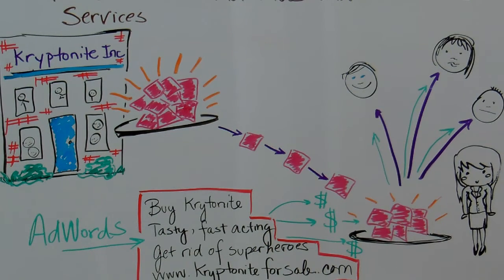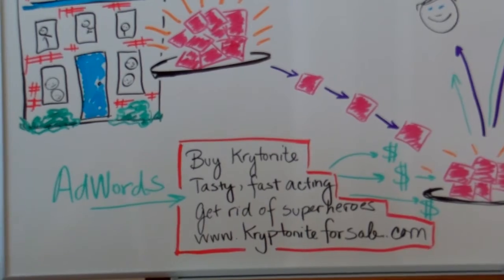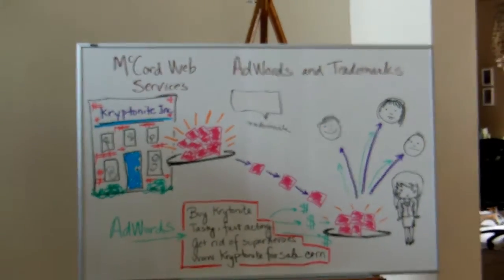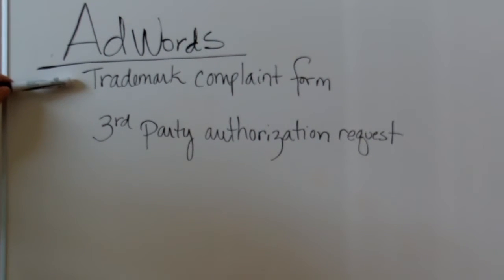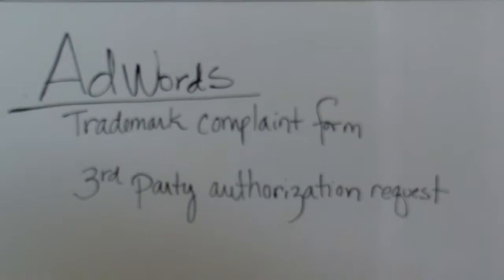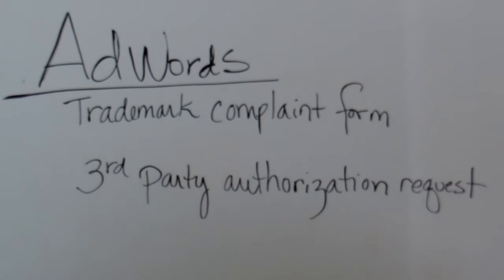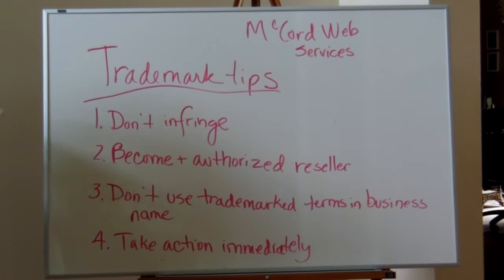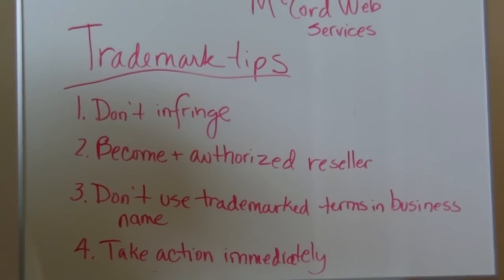Understanding Trademark Violations in Google AdWords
Nancy McCord AdWords account manager for McCord Web Services, a Google AdWords Certified Partner, talks about trademark problems in Google AdWords. Find out how to protect your own trademark or work to resolve disapproved ads for trademark violations.

Like what you see and hear?